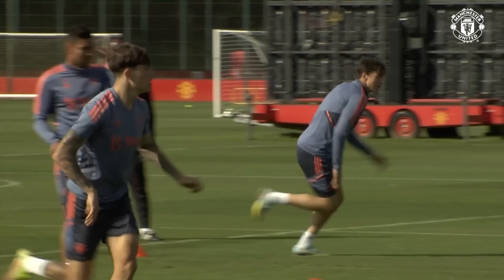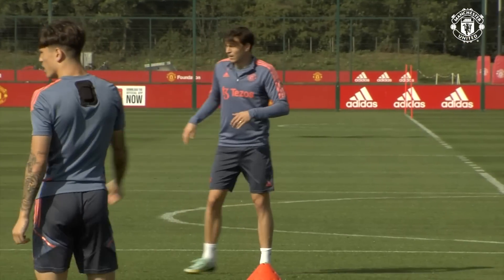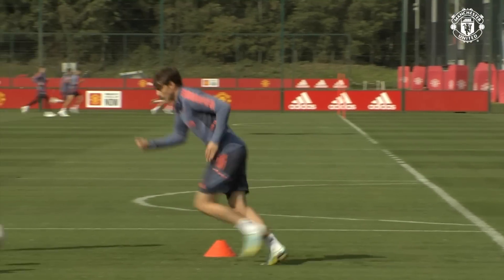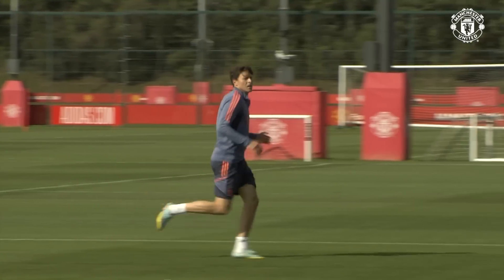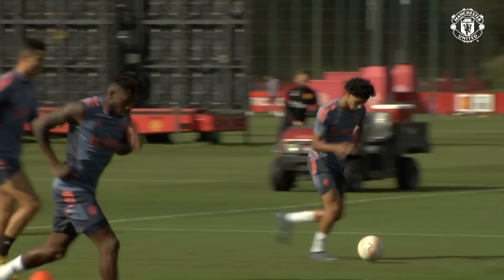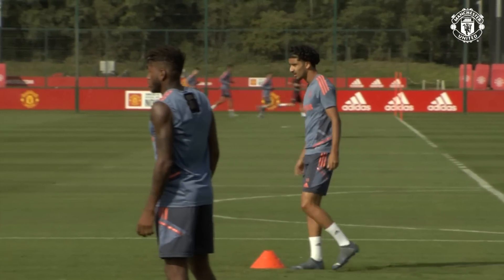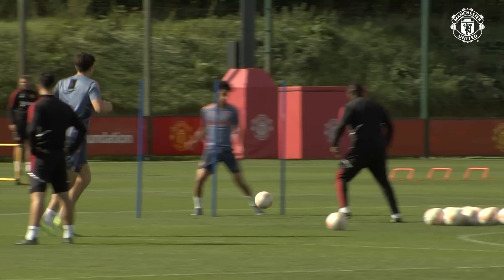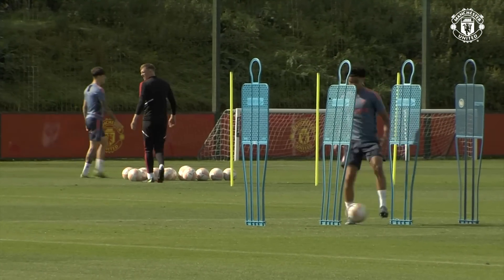Back To The Grind After Four Wins In a Row! 💪 | INSIDE TRAINING 👀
Watch United get straight to work at Carrington after getting 3️⃣ points against Arsenal, making it four wins on the bounce 👊